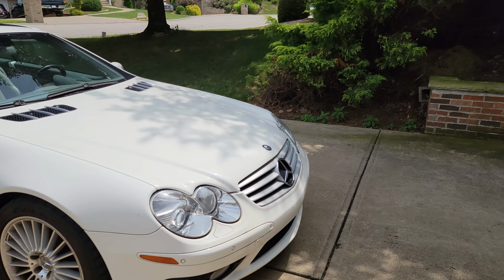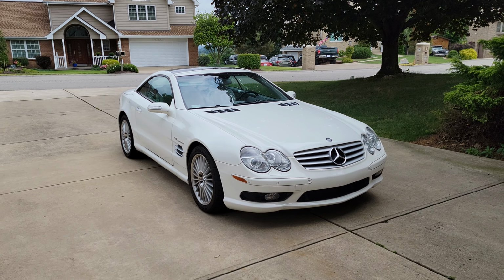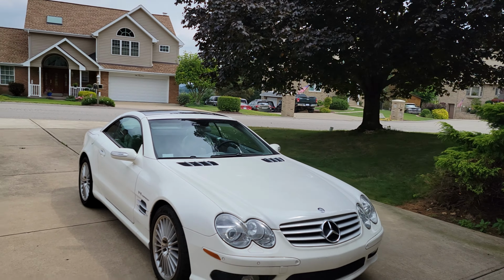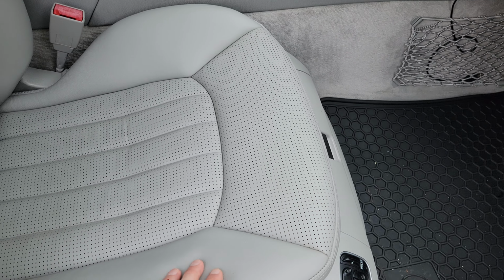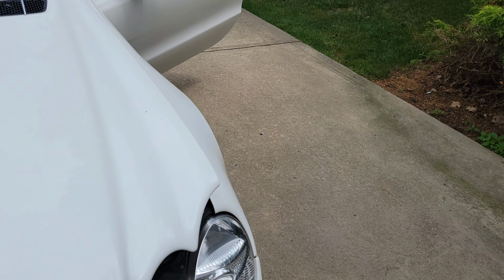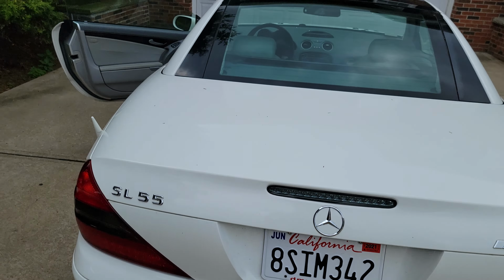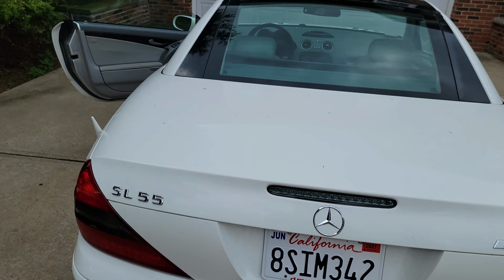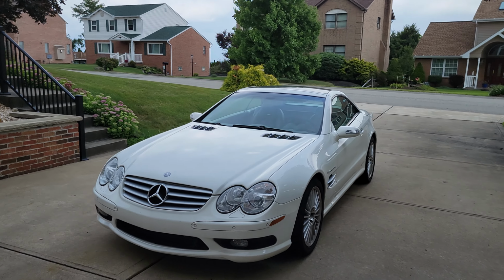New Mercedes SL55 AMG is here! What are the plans for it?